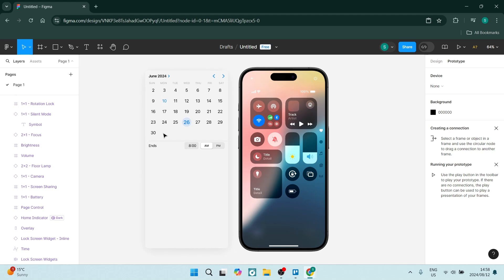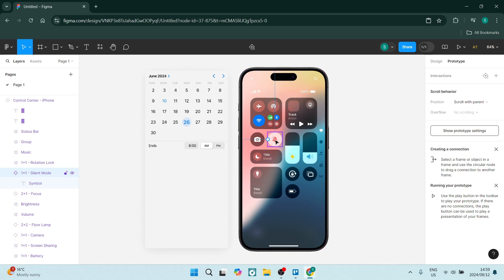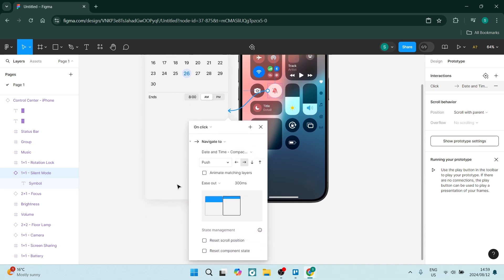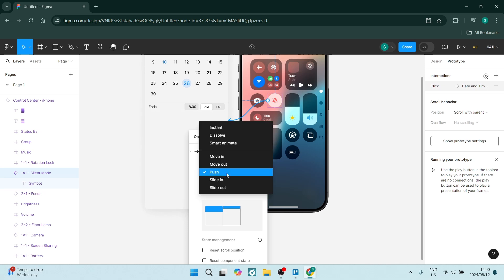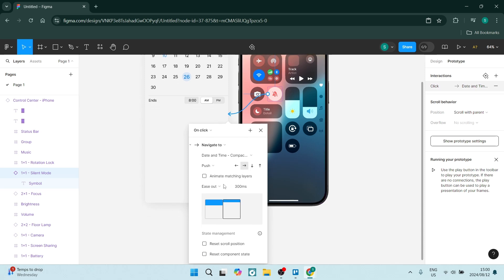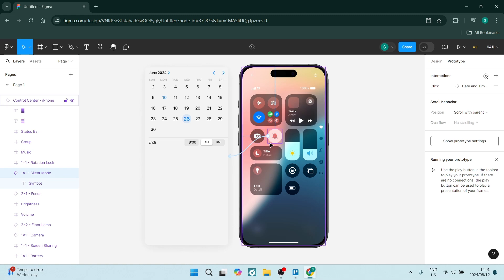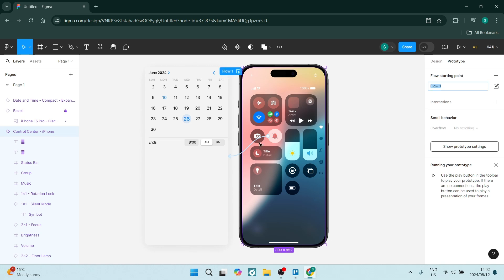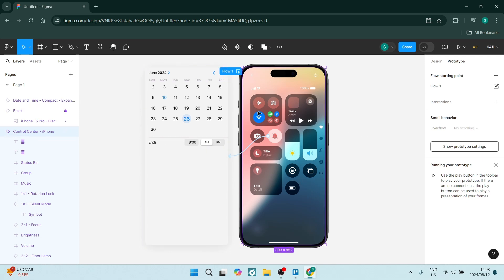How to Create Overlay in Figma | Figma Tutorial 2025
In this video "How to Create Overlay in Figma | Figma Tutorial", we’ll guide you through the process of designing effective overlays to enhance your user interface and design projects. Overlays are essential for creating models, pop-ups, and menus that draw attention while maintaining focus on the main content. We’ll cover step-by-step techniques for creating overlays using shapes, opacity adjustments, and blending modes to achieve the desired effect. You’ll also learn how to add animations and transitions to make your overlays more interactive and engaging. Whether you’re working on a web application, mobile app, or presentation, this tutorial will equip you with the skills to implement overlays seamlessly in your designs.

Timestamps

Intro – 00:00 – 00:09
Creating Overlay in Figma – 00:10 – 03:23